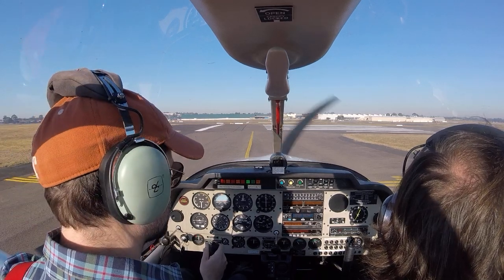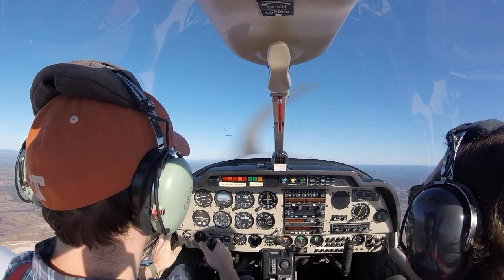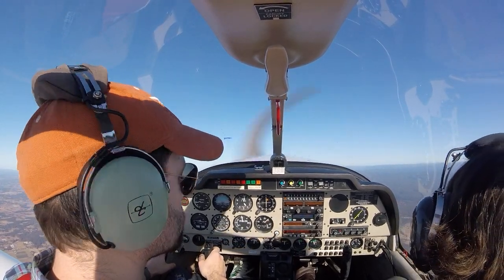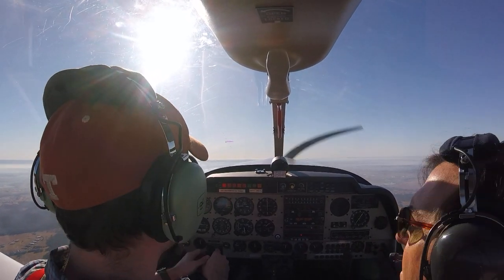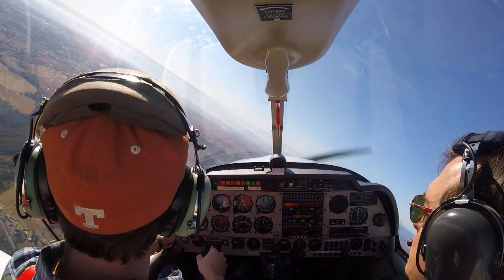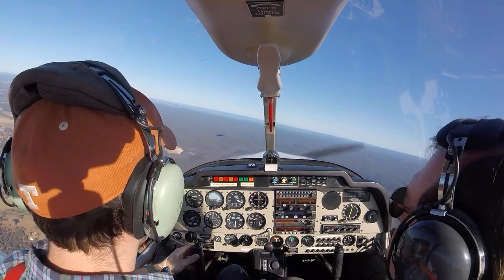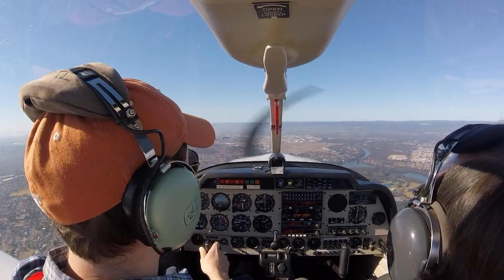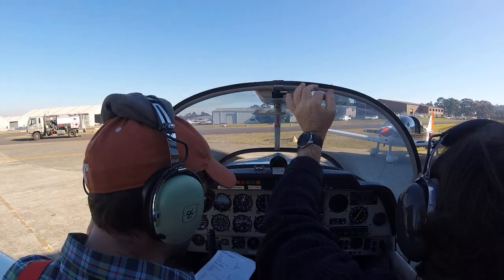RPL lesson 41b (short-field takeoff, falling leaf, stall recovery, wing drops, PFL)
A better day than yesterday, probably because less spinning-induced dizziness.

* Short-field takeoff at 1:13. (I should have studied!)
* Falling leaf at 13:45. (Bad, brought stick forward)
* Doug walks through one at 15:50.
* Doug directs me in another at 19:27.
* And another at 23:13.
* I do my own at 27:28.
* Clean and level stalls at 30:15 and 31:40.
* Level stall with 10 degrees of flap at 32:36, 33:40 (Doug), 34:30, 35:03.
* Level stall with 30 degress of flap at 35:42, 37:30, 38:07, 39:10.
* Stall in base turn configuration at 40:35 (Doug), 41:26, 42:09.
* Wing drops at 43:14, 43:57, 44:34, 45:06.
* Simulated engine failure at 45:32.
* Inbound call at 54:52.
* Downwind call at 58:01.
* Base turn at 59:13.

To remember for next time:

* Hold stick all the way back in falling leaf.
* In ISN, more right rudder than left in falling leaf.
* Look at attitude in falling leaf, not rhythm.
* Say "stick, rudder, power, roll" out loud in wing drops.
* Don't descend while appraoching stall -- it masks the symptoms.
* Hold altitude steady when approaching stalls!
* Keep eye on the glide speed.
* Get the angle lower faster in base/finals by cutting power and using full flap earlier.